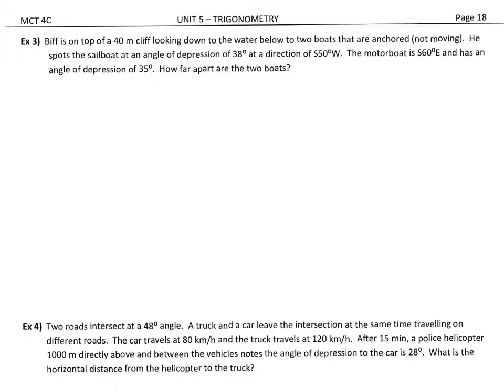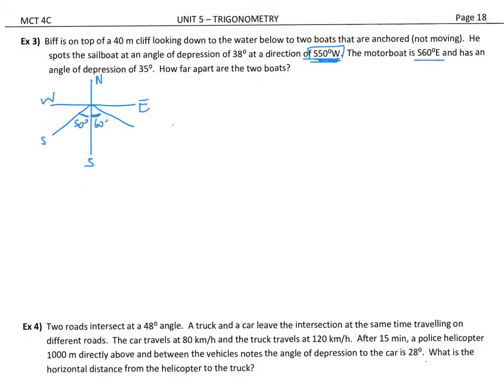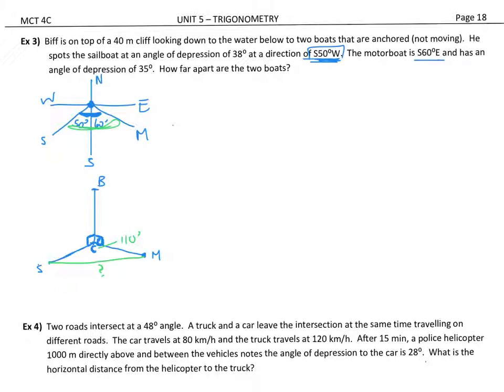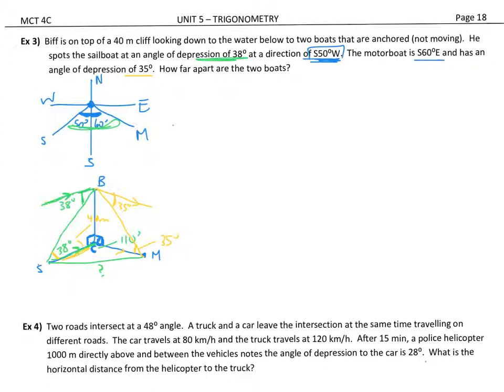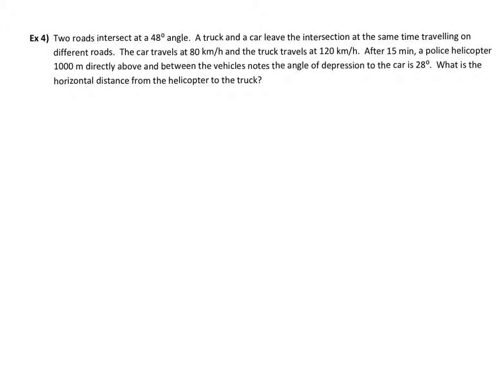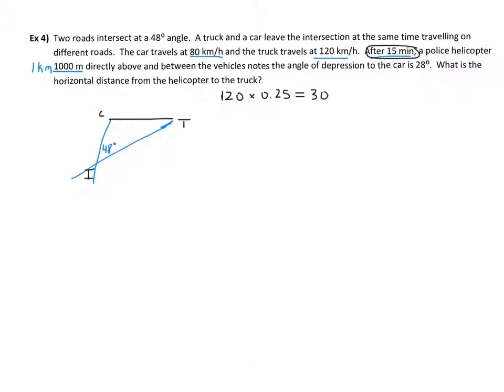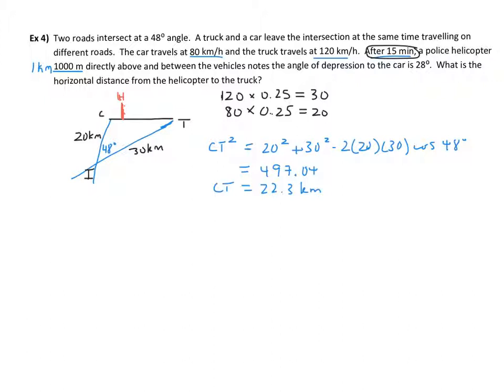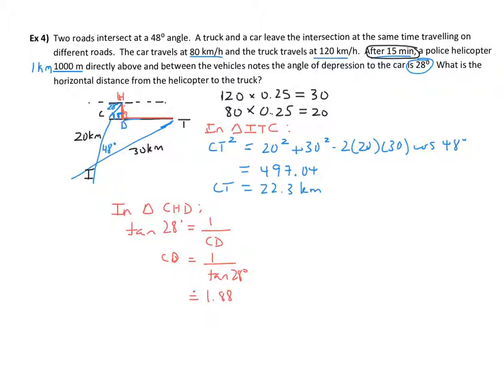5.10B Multi-Step 3D Trig Problems